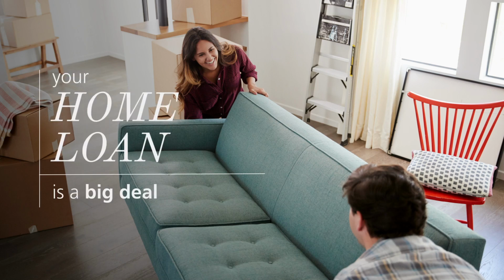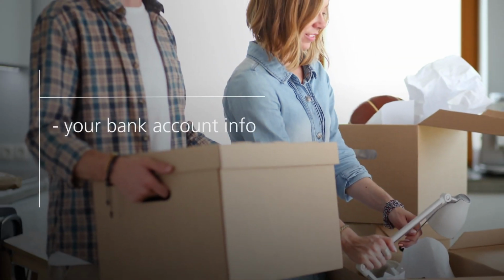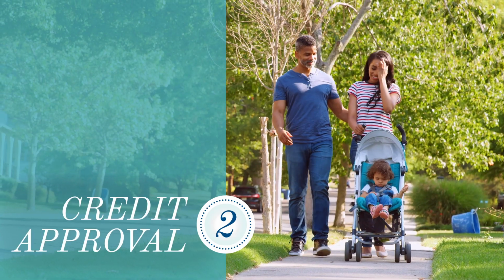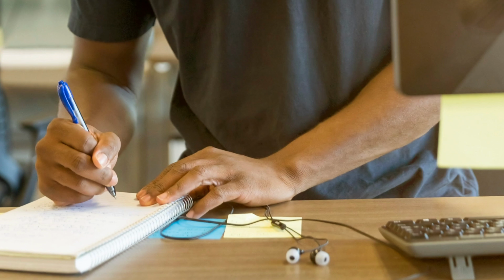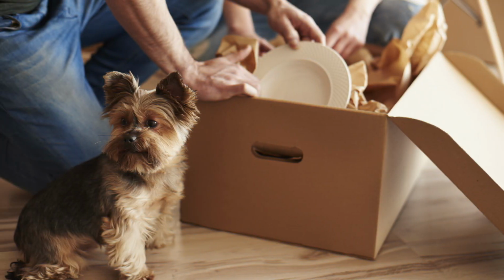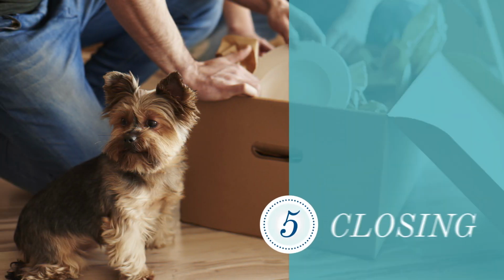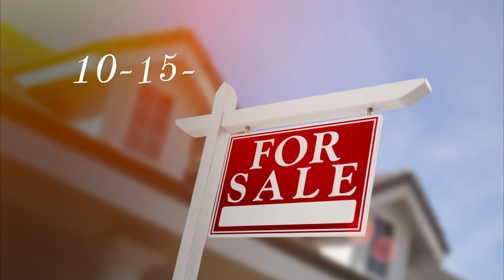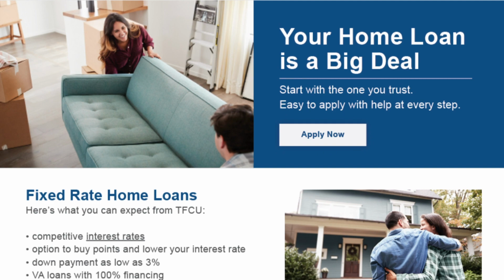Home Loans Step by Step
Your home loan is a big deal. TFCU can help you step by step.
1. Apply online or meet with a loan expert.
2. Credit approval.
3. Processing.
4. Final Approval.
5. Closing.